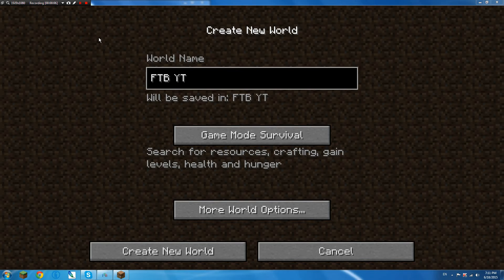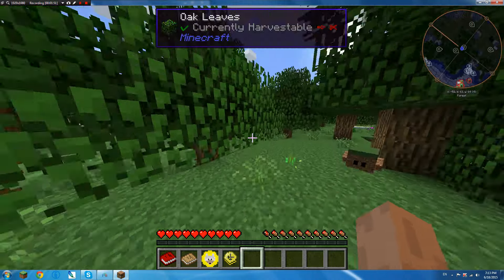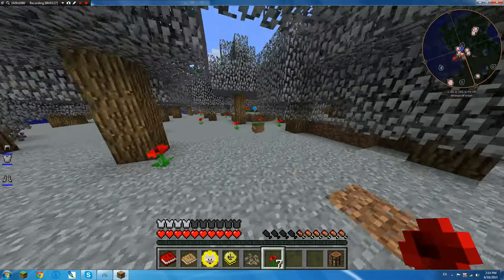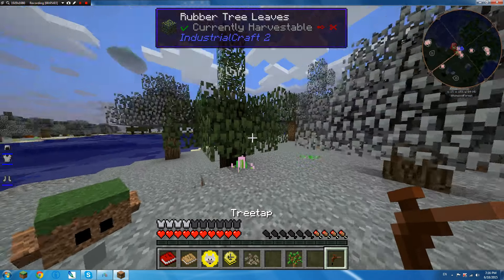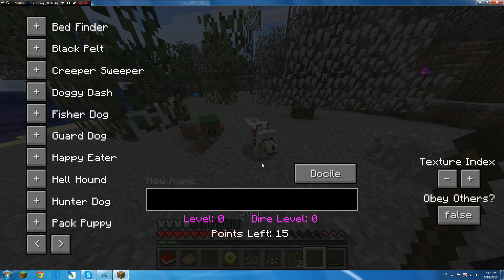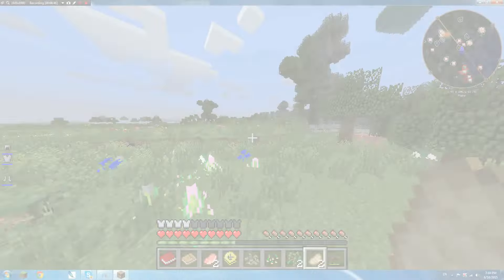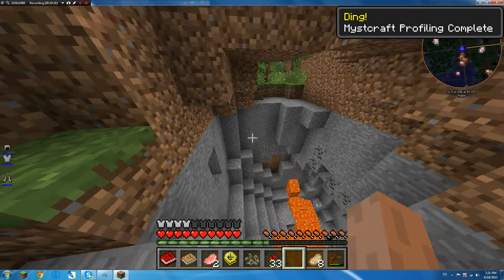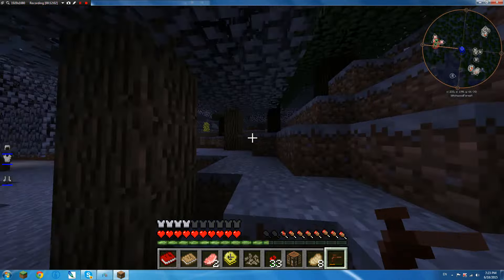DireWolf Modpack FTB ep 1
Welcome to my new series of a modpack called DireWolf 20 with a few extra mods. i explore the new world and fine a great start with my dog bobby and the Jimmy army of blocks so i hope you enjoy